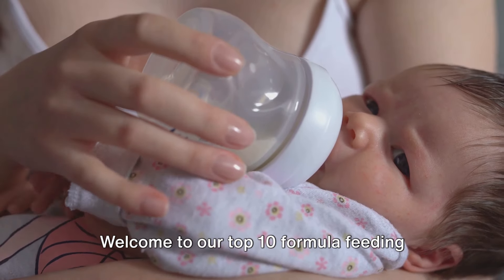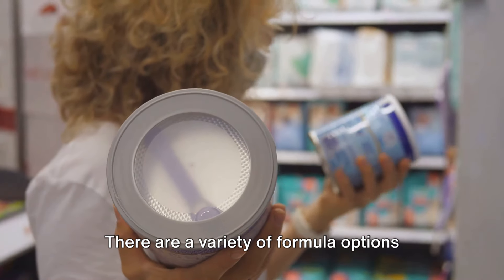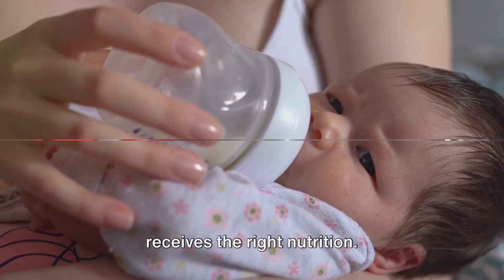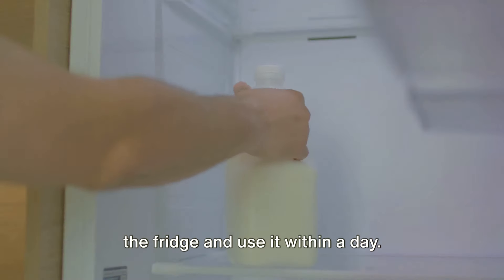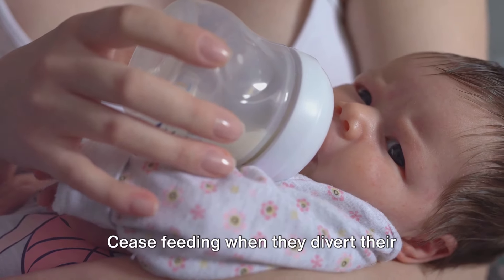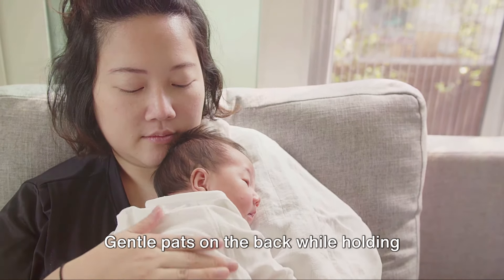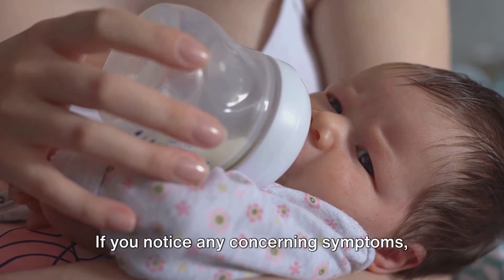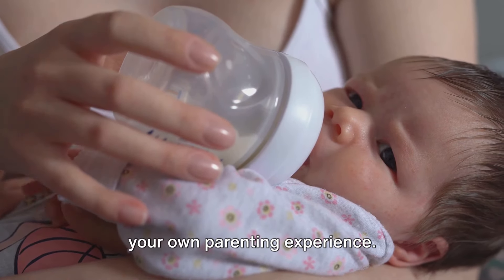Baby Feeding: 10 Expert Tips to Make It Safe and Healthy | Parenting Tips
🍼  "Baby Feeding: Top 10  Expert Tips for New Parents" guides you through everything you need to know about formula feeding. Whether you're supplementing with formula or exclusively formula feeding, our comprehensive tips cover all bases to ensure your little one's nutritional needs are met safely and effectively.

In This Video, You'll Learn:
- How to select the right formula for your baby's needs.
- The essentials of formula preparation and mixing.
- Importance of water quality and equipment sterilization.
- Guidelines for formula storage and shelf-life.
- Understanding and responding to hunger cues.
- Tips to prevent overfeeding and recognize fullness.
- Techniques for proper bottle latching.
- The significance of burping for reducing gas and discomfort.
- Maintaining hygiene in formula preparation and feeding.
- Monitoring for signs of allergies or intolerances.

👶 Formula feeding can be a practical and nutritious alternative to breastfeeding. With these tips, we aim to make your formula-feeding journey as smooth as possible, ensuring your baby's health and happiness.

💬 Have any questions, experiences, or tips of your own about formula feeding?